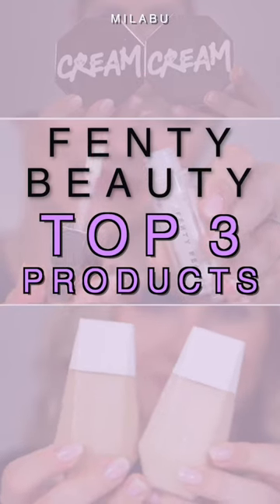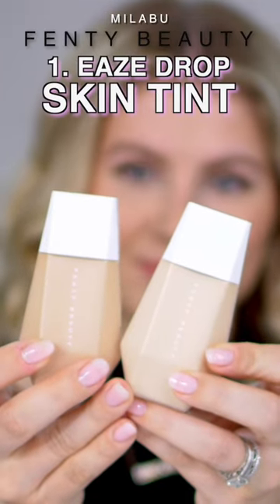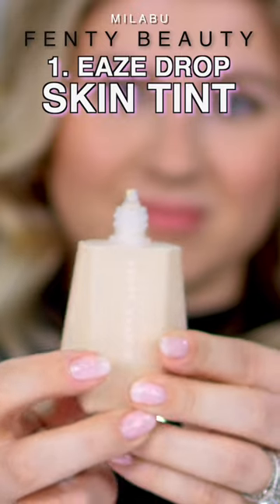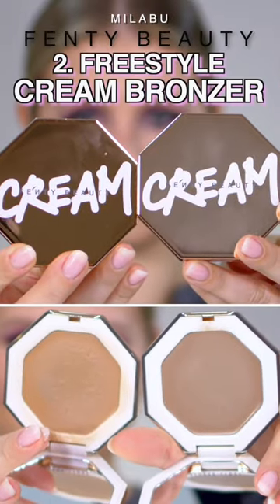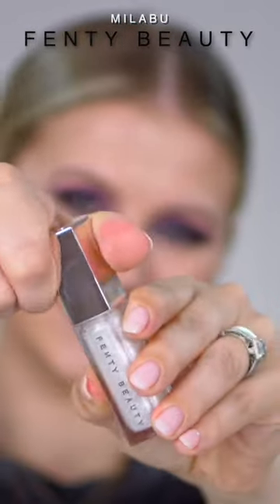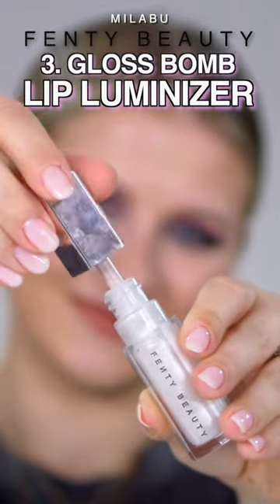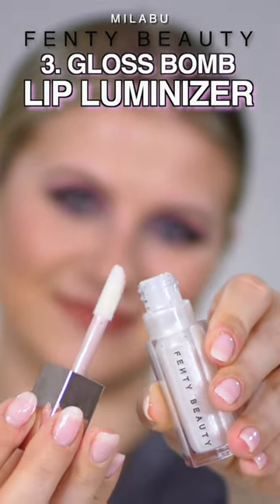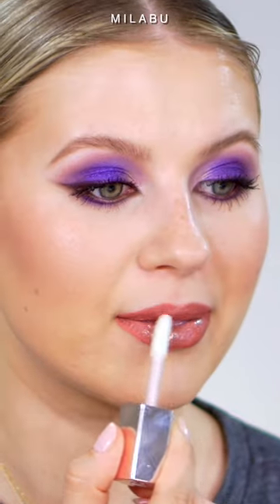Fenty Beauty by Rihanna my Top 3 Makeup Products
Rihanna Fenty Beauty Top Makeup Picks

Fenty Ease Drop Skin Tint ——
I gotta give it up to Rihanna because her makeup line is bomb. From the packaging to the formulas, there are so many products that have become staples in my makeup bag. One in particular is Eaze Drop. I love this Fenty Skin Tint for its blurred finish, lightweight feel, and perfect everyday coverage. I happened to discover this product just before the humid Tennessee summers returned, and it quickly became my go-to on days where I wanted just a bit of something without all the coverage. If you're looking for a lightweight feel, but still want a bit of coverage to blur imperfections: Eaze Drop is it.
Fenty Freestyle Cream Bronzer ——
Well, Fenty delivers across the board! I am blown away by how well this product performed. My all-time favorite shade of this Fenty bronzer is Butta Biscuit. Its warm skin undertones are perfect for achieving glowy, sun kissed skin. I haven't fully tested its water resistance (has anyone gone swimming while wearing Cheeks Out? Summers where I live are hot and humid, and this cream bronzer withstood the high temperatures without sweating off. It has a beautiful long wear that doesn't settle, accentuate texture/skin imperfections, or fade in color.
Fenty Gloss Bomb Lip Luminizer ——
After the release of her makeup brand, Fenty Beauty, she’s been winning awards in the beauty industry, too. One of the products that’s gotten the most recognition is the Fenty Gloss Bomb Universal Lip Luminizer. This top selling lip gloss recently won the Allure Reader’s Choice Award and the Glamour Beauty Award. Not only that, but Rihanna’s Gloss Bomb is one of her personal Fenty favorites.
When I created a look with a full face of Fenty Beauty, Gloss Bomb’s shine took my lips to the next level. Coming in eight universally flattering shades, this gloss has variety. As an added bonus, it has a delicious peach and vanilla scent. But is this shimmering gloss my all time favorite? Keep reading to find out.